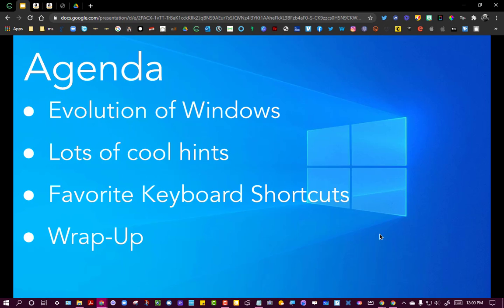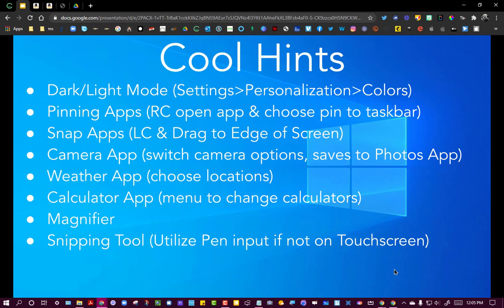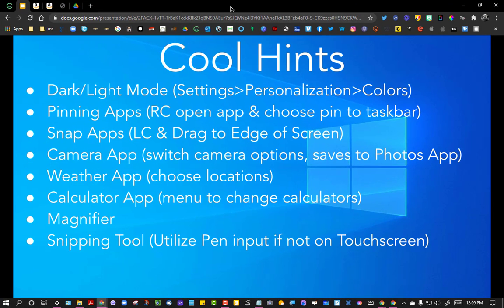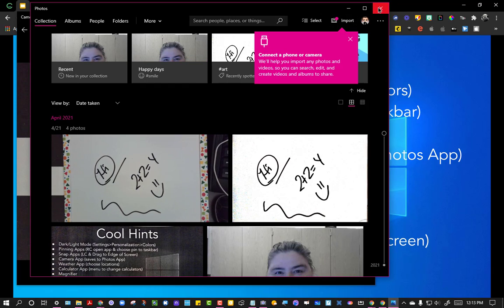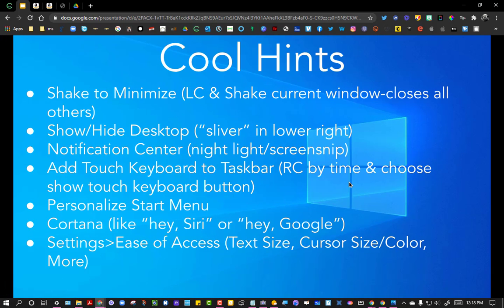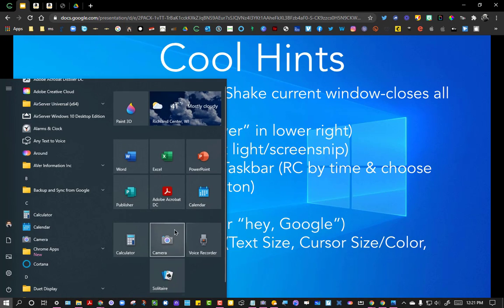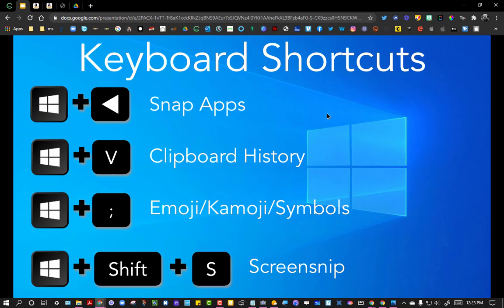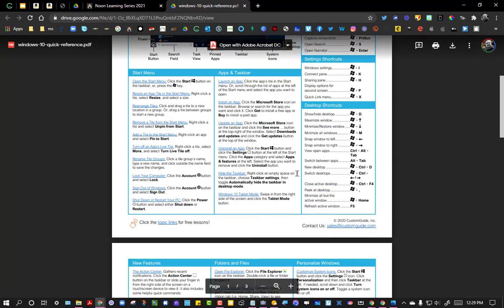Noon Learning Series - Windows 10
Windows10 has some great options to enhance your workspace. We will take a look at a few of these options that you can try out and see if they will help you!

If you found this content useful, leave a comment OR fill out this 3-question survey on the session you viewed. I take your feedback seriously and it shapes how I present on edtech tools in the future.